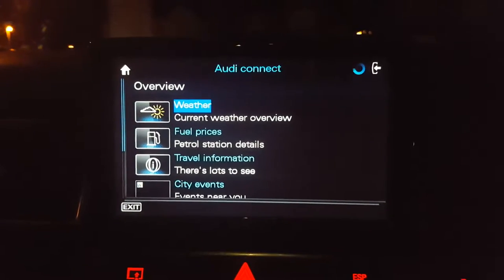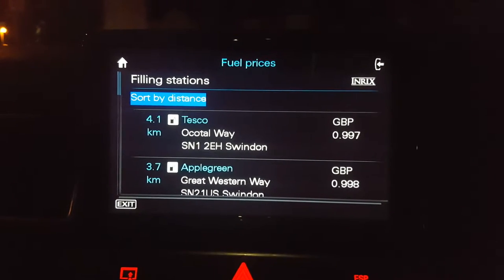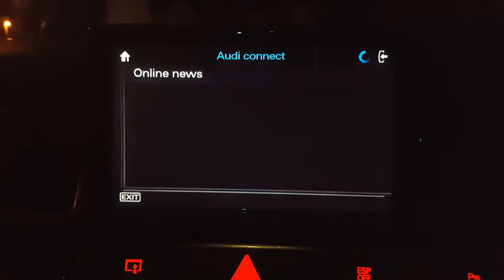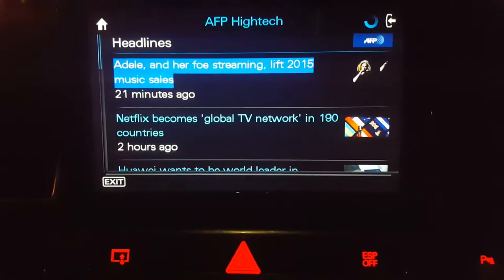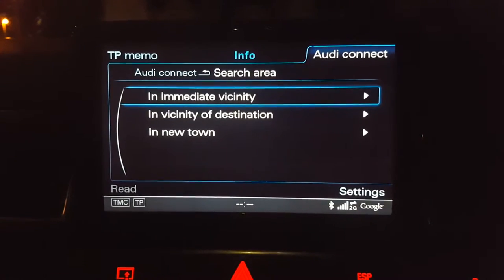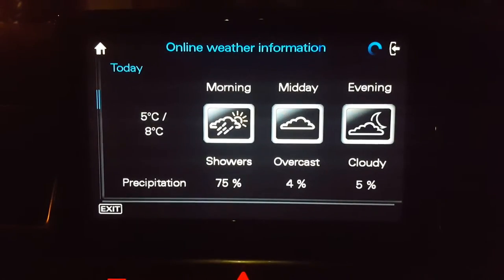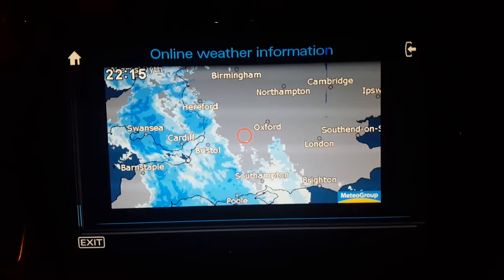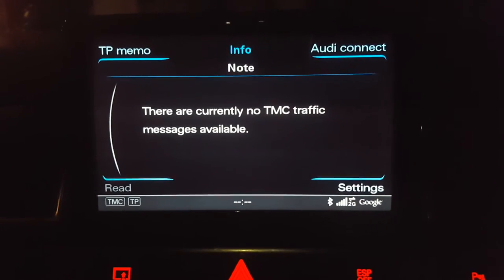2007 A8 W12 with 2015 MMI system installed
A short clip of my 2015 mmi installation in its final stages.